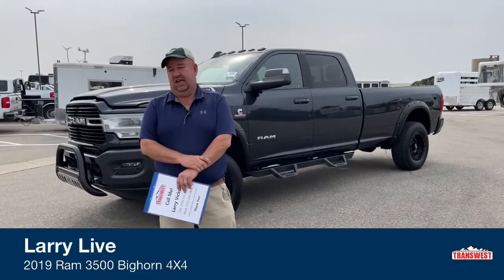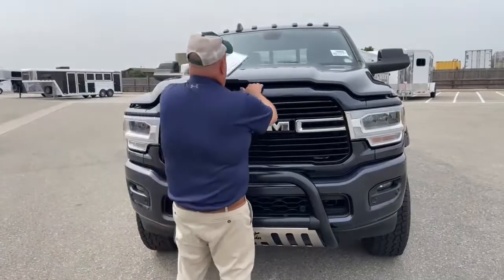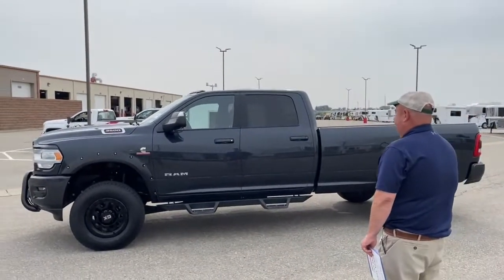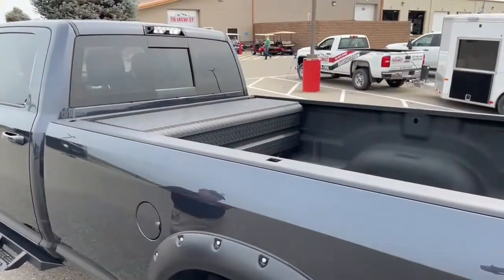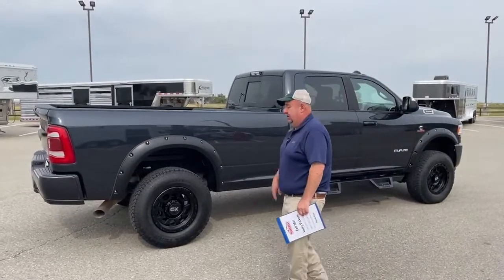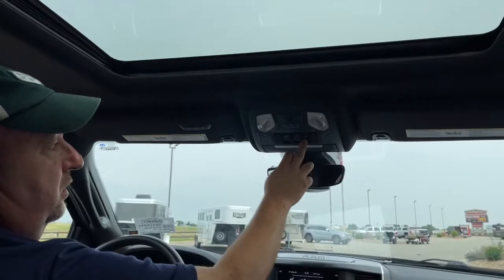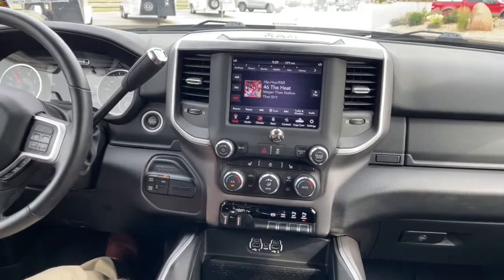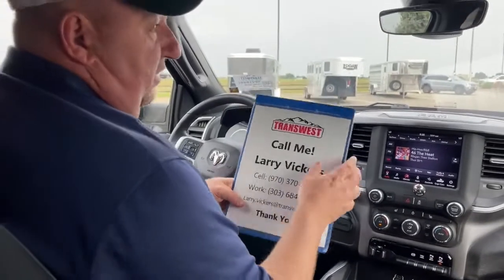2019 Ram 3500 Big Horn 4X4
LarryV is showing a 2019 Ram 3500 Big Horn 4X4 - 5U210944 Live at Transwest Truck Trailer RV